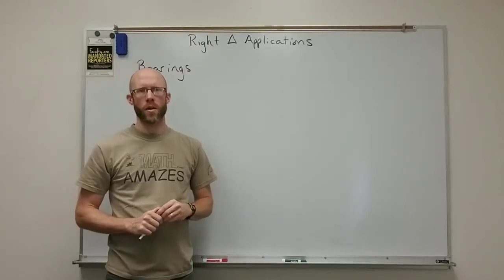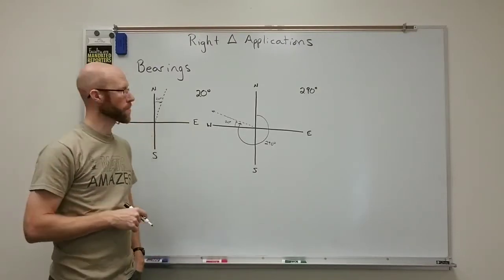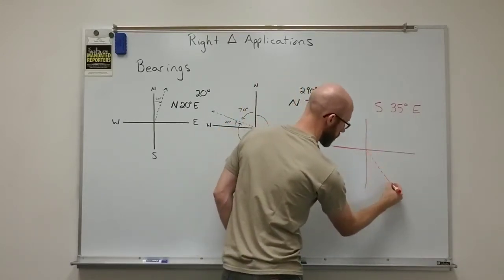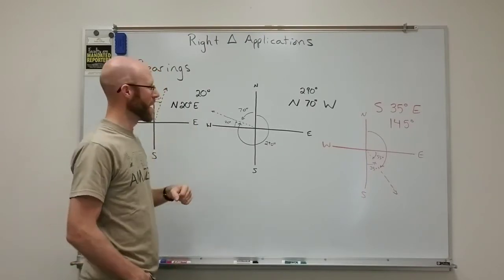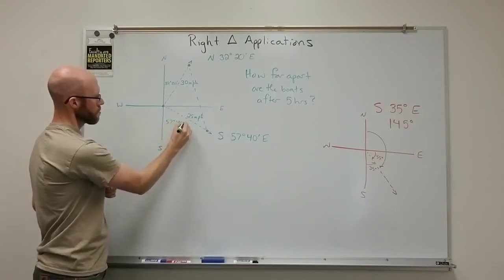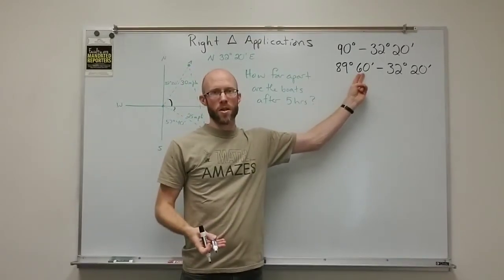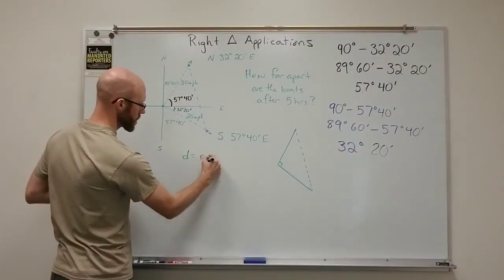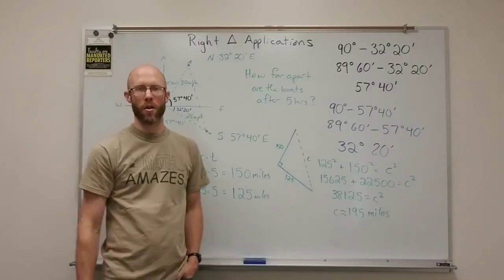Trig 2.5 Right Triangle Apps Part 1